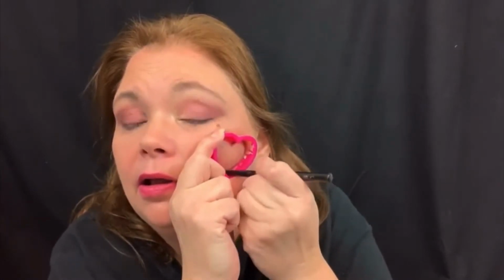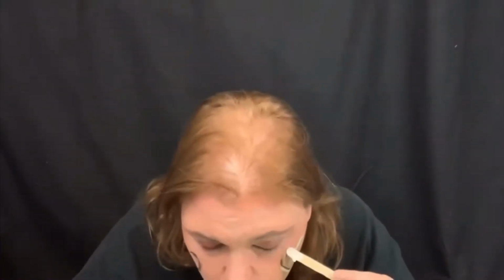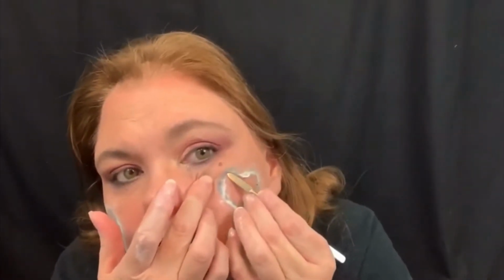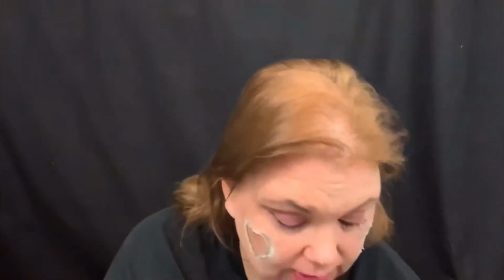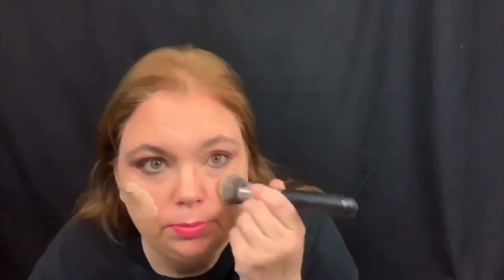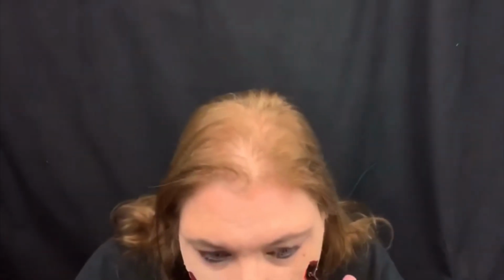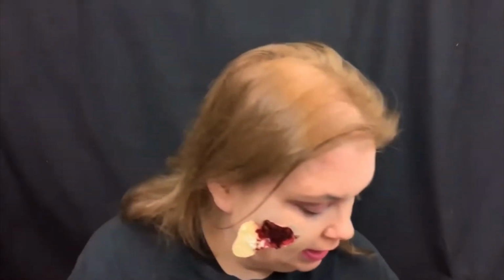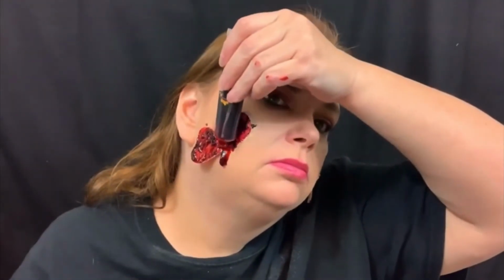Valentine themed makeup effect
Valentine themed effect